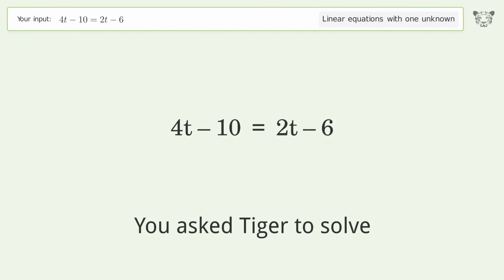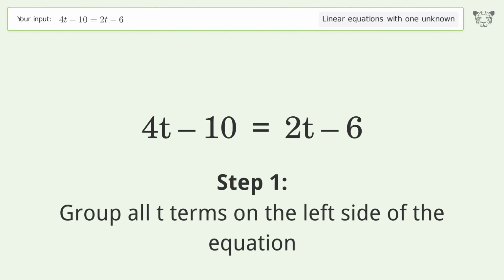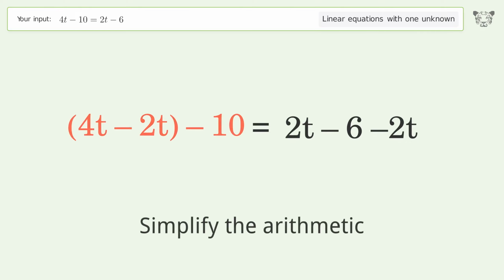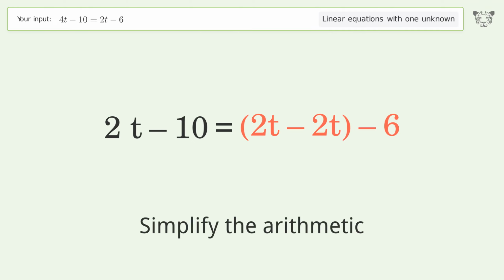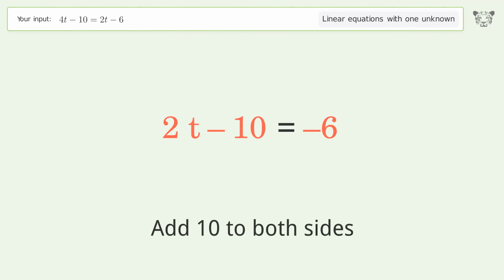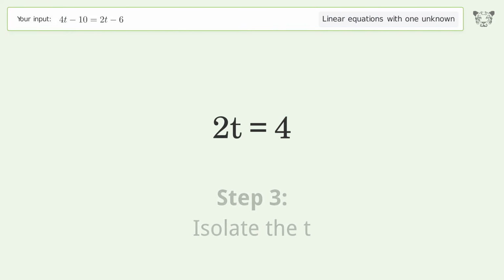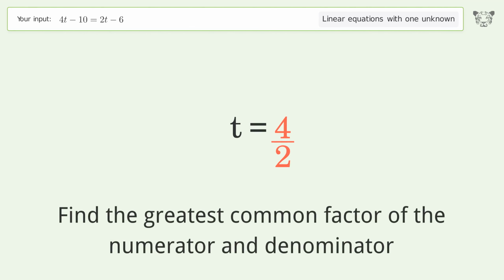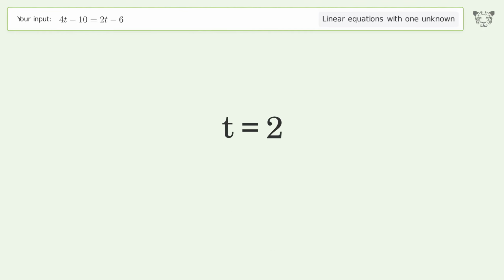Solve 4t-10=2t-6: Linear Equation Video Solution | Tiger Algebra